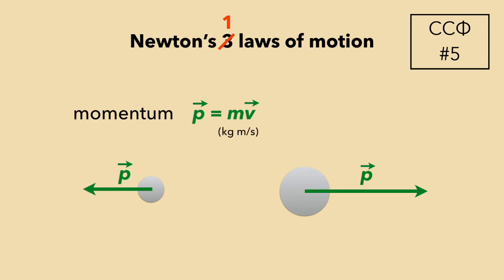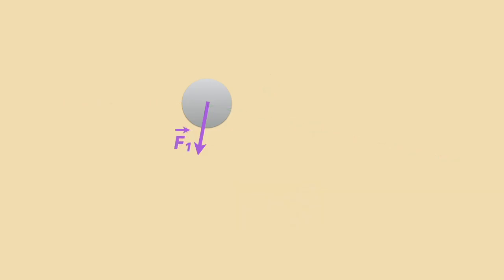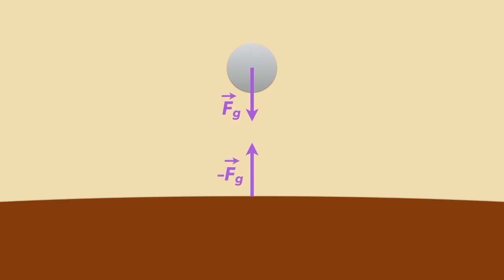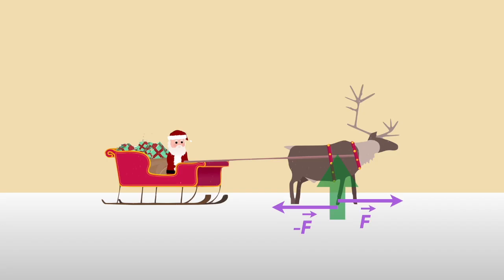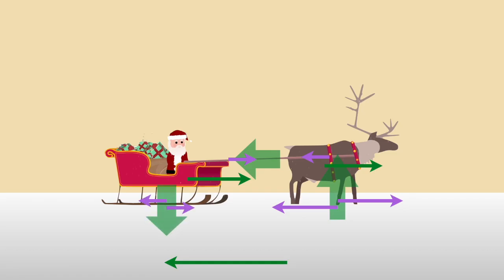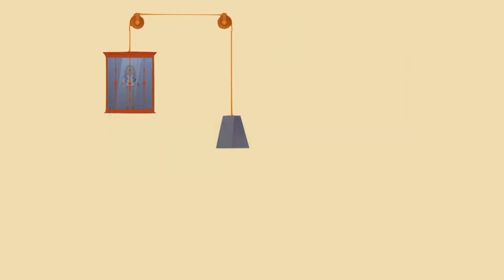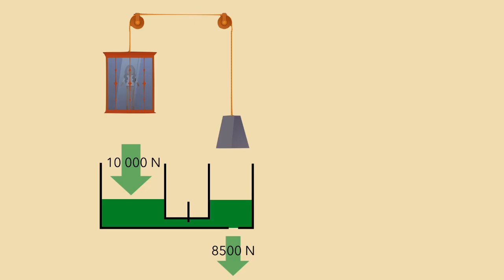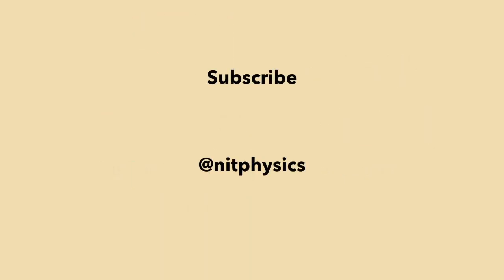CC Physics #5 Nitpicks (Newton's laws)